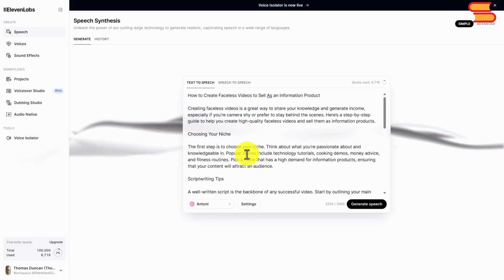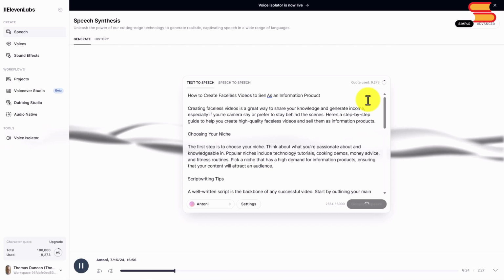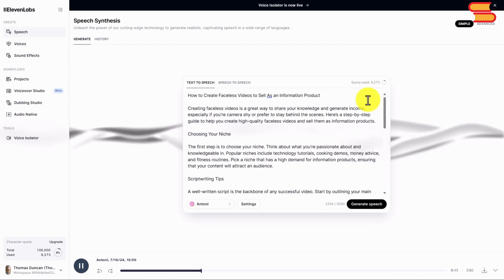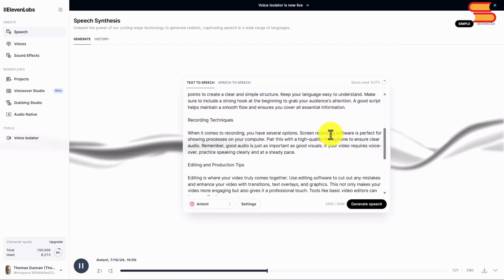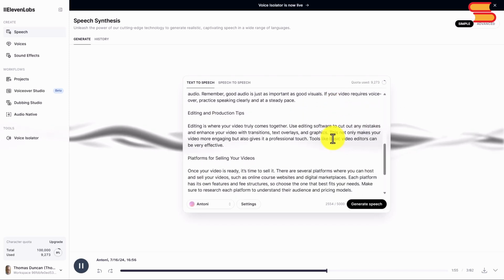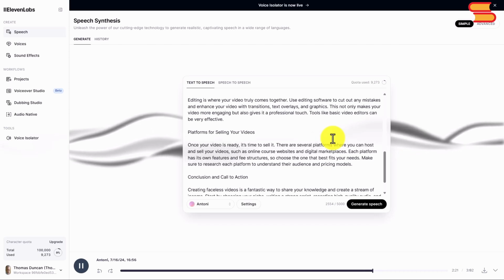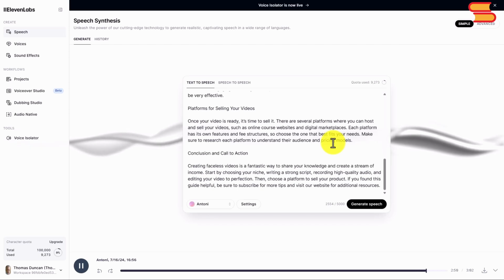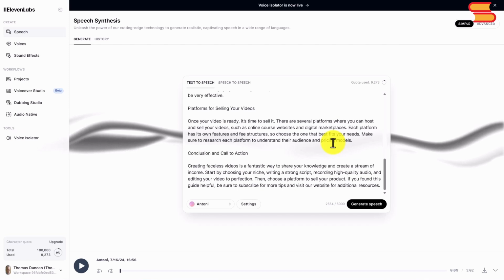Eleven Labs Narration Results for Faceless Videos | Secondary Skills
Explore the narration results of Eleven Labs in this Secondary Skills tutorial. See how professional-grade audio narration can elevate your faceless videos and make them more engaging for your audience.